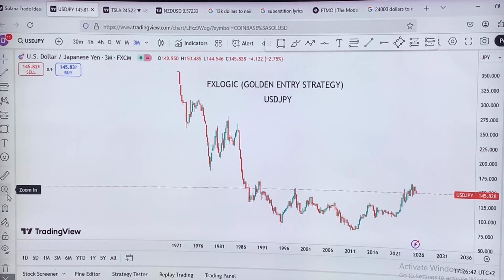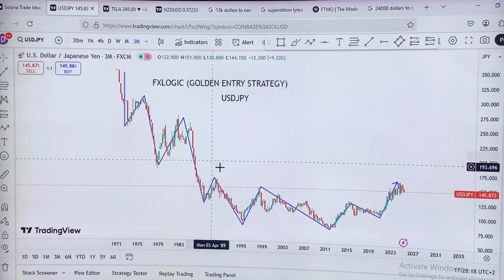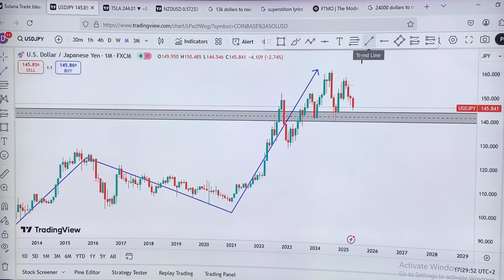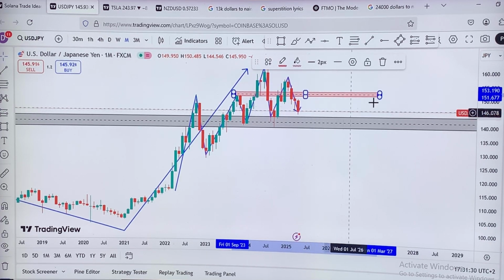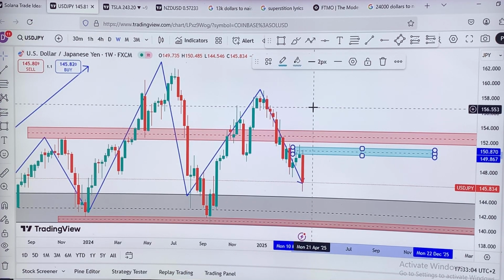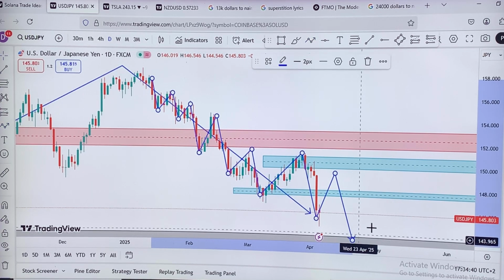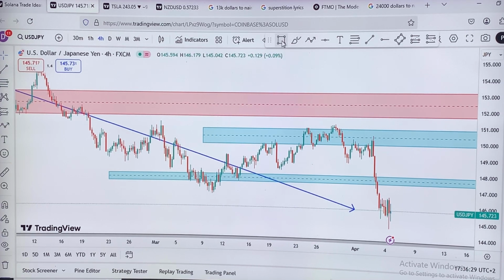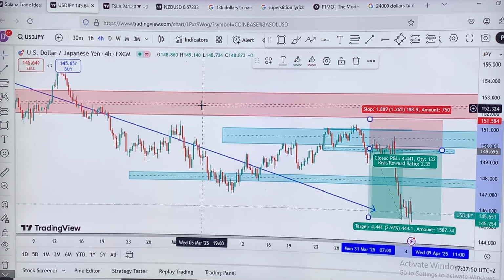HOW TO TRADE / ANALYSE USDJPY (CONSISTENT PROFITS)!!!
GOLDEN ENTRY STRATEGY is basically made up of Market  Structure Ideology as the pathway to consistent profit!!!

To join telegram group/ Mentorship